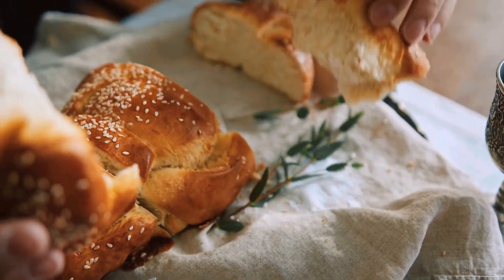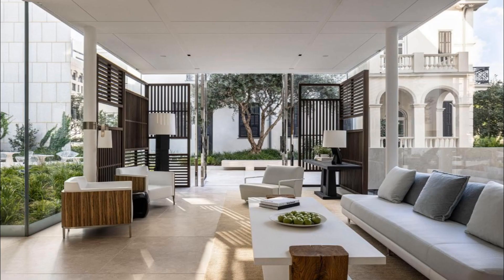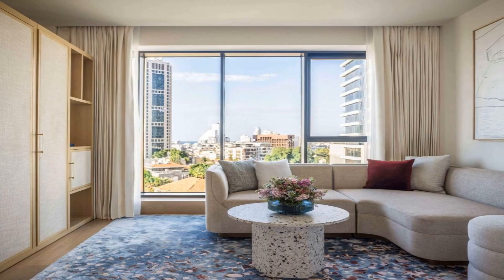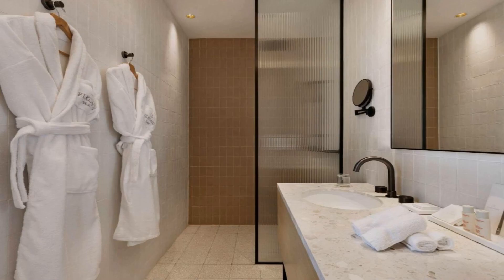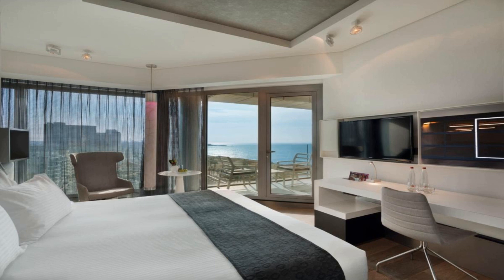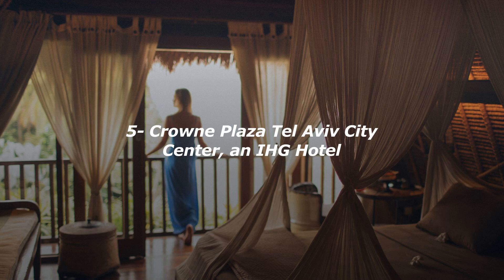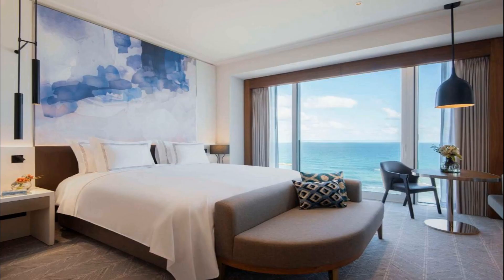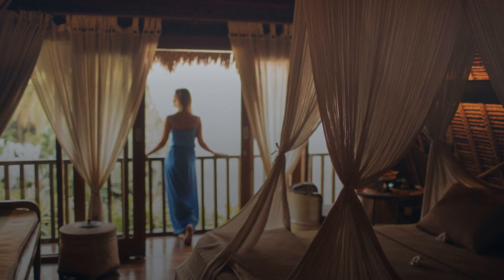Luxury hotels in Tel Aviv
Luxury hotels in Tel Aviv: Sophisticated Stays In The Most Outstanding Luxury Hotels.

Welcome to Tel Aviv, the vibrant and cosmopolitan city that never sleeps. In this captivating YouTube video, we take you on a virtual journey through the most outstanding luxury hotels that offer sophisticated stays in this bustling metropolis.

As the sun sets over the Mediterranean Sea, immerse yourself in the opulence and elegance of Tel Aviv's top-notch accommodations. Nestled in the heart of this cultural hub, these luxury hotels provide an exceptional experience for discerning travelers seeking the perfect blend of comfort, style, and world-class service.

Step inside these prestigious establishments and be greeted by stunning lobbies adorned with contemporary artwork and lavish furnishings. The modern architecture and sleek designs create a sophisticated ambiance that sets the stage for an unforgettable stay.

Each hotel boasts an array of meticulously designed rooms and suites, offering panoramic views of Tel Aviv's skyline or the azure waters of the Mediterranean. Indulge in the finest amenities and luxuries, from plush bedding and state-of-the-art technology to spacious marble bathrooms and private balconies.

Whether you're a food enthusiast or a wellness aficionado, these luxury hotels have something to cater to every need. Savor a culinary journey at the gourmet restaurants, where world-renowned chefs craft delectable dishes using the freshest local ingredients. Unwind and rejuvenate in the tranquil spa facilities, offering an array of treatments and therapies designed to pamper and revitalize.

Venture outside of these elegant retreats, and you'll find yourself in the midst of Tel Aviv's vibrant energy. Take a leisurely stroll along the bustling streets, lined with fashionable boutiques, trendy cafes, and vibrant markets. Explore the city's rich history and culture by visiting iconic landmarks, museums, and art galleries.

Tel Aviv is a city that never disappoints, and these luxury hotels are the epitome of elegance and refinement. So, if you're seeking a sophisticated stay in the heart of this bustling metropolis, join us on this virtual tour and discover the outstanding luxury hotels that will make your Tel Aviv experience truly unforgettable.